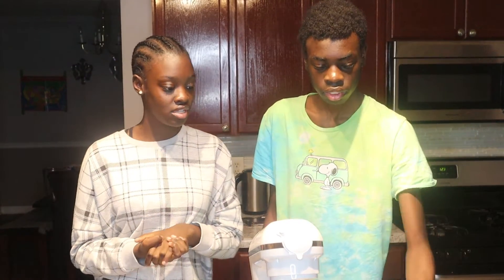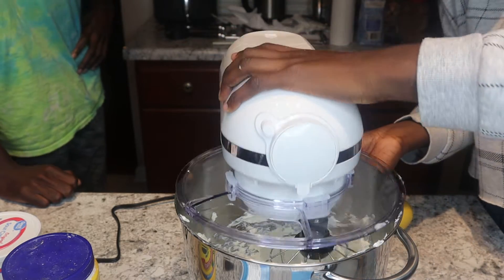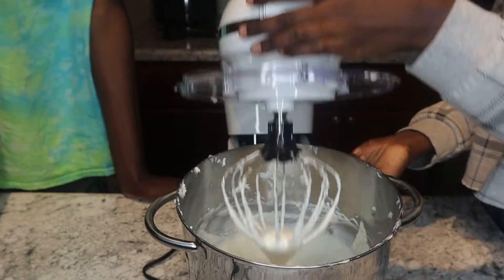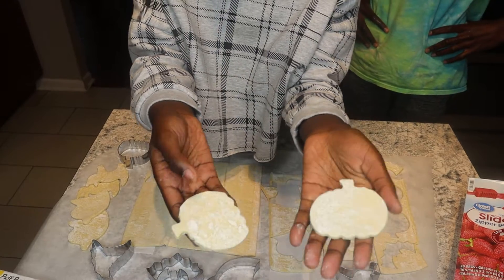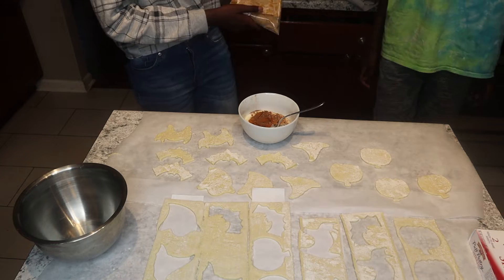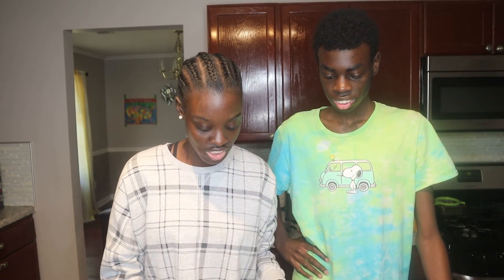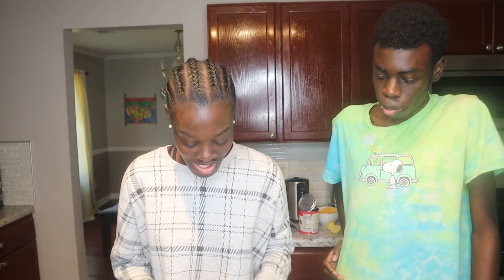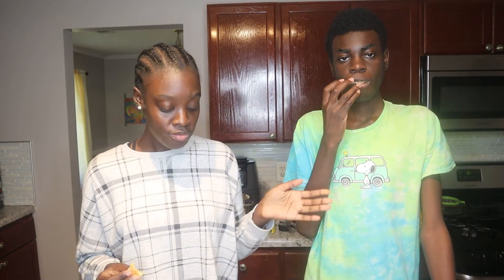We Try Making Halloween Pastries!!!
Hi guys!! In todays videos phillip and I will be making Halloween themed pastries for his birthday!!

Ingredients
2 blocks of cream cheese
1 tablespoon of cornstarch
3/4 cup granulated sugar
1 cup sour cream
1 lemon for juice and zest
2 eggs